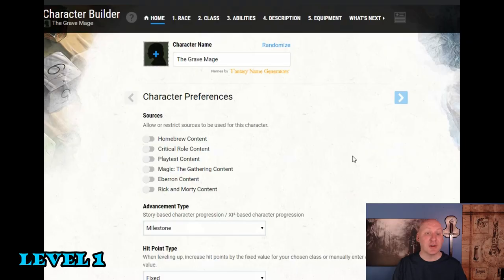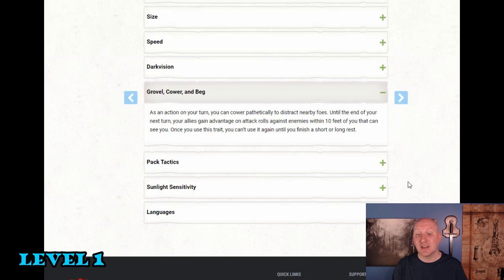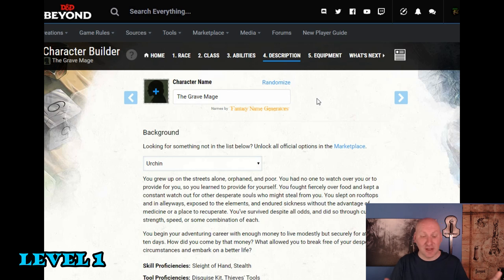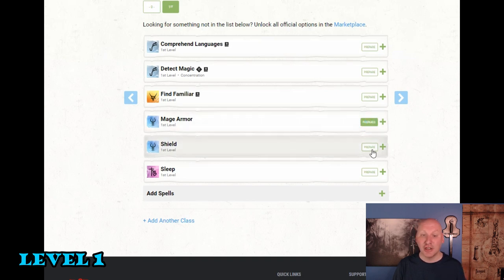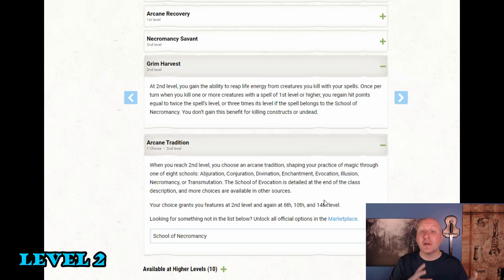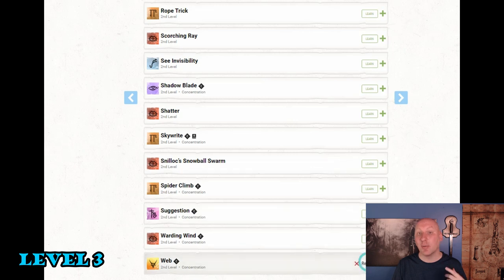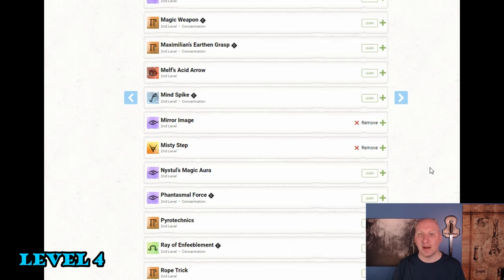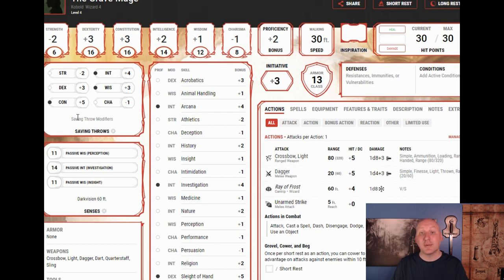The Necromancer: A Treantmonk Guide (part 1 of 3)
Welcome to my Necromancer guide!  In this video let's make a master of the undead.  Until we get animate dead, this is just going to feel like any wizard, but after level 6, we are really going to feel like a Necromancer.  This is part 1 of 3 of this build.